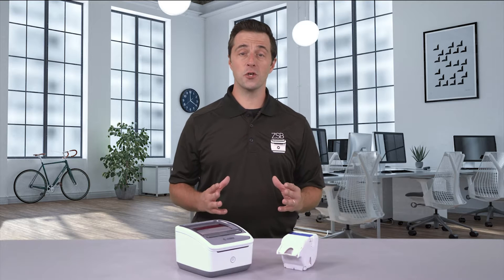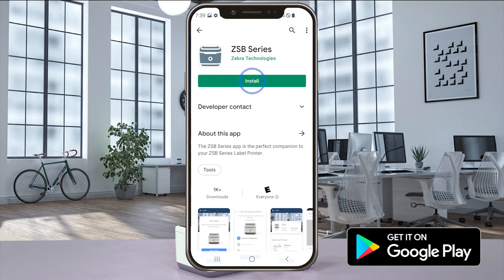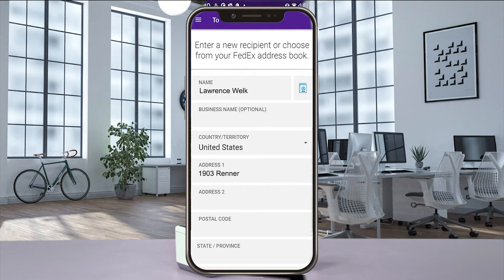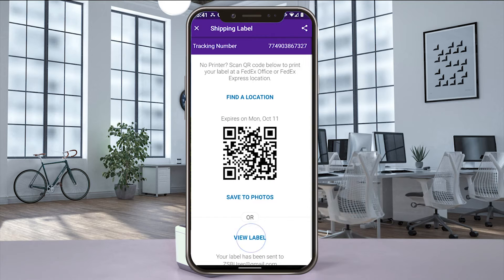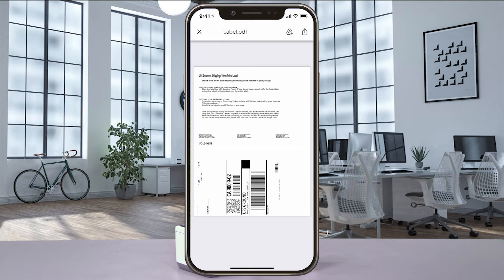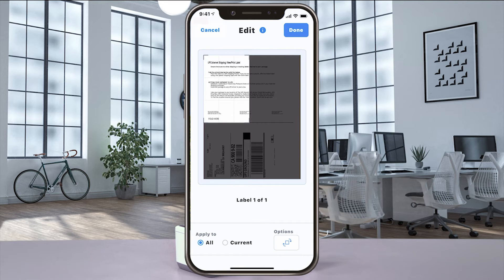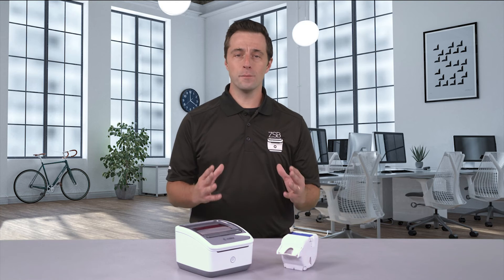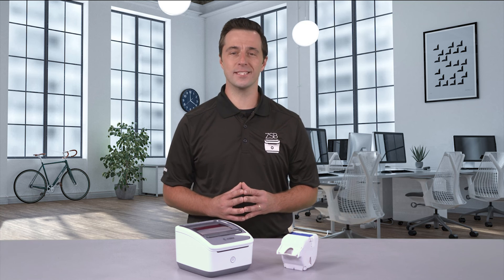How To Print a Shipping Label from FedEx (Mobile) | ZSB Series Printer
Watch this video to learn how to print a shipping label from your FedEx account on your mobile device (iOS and Android.) Need help?